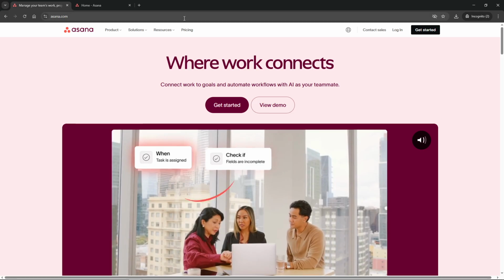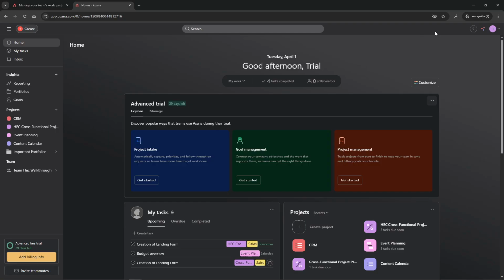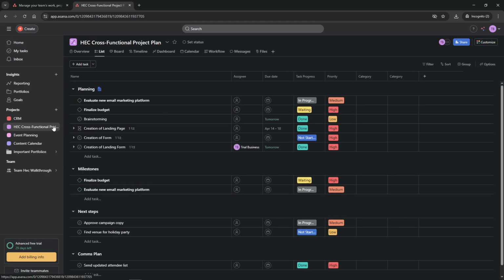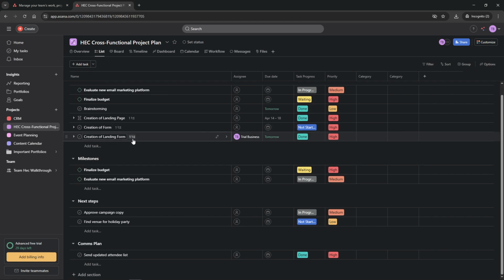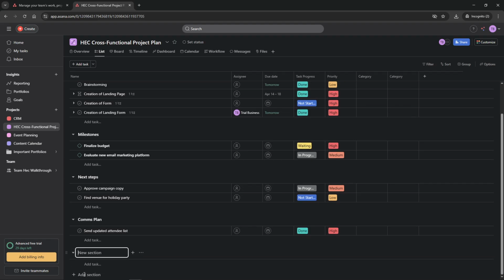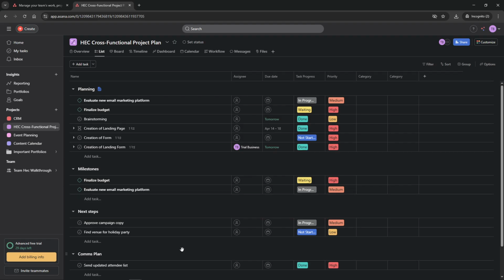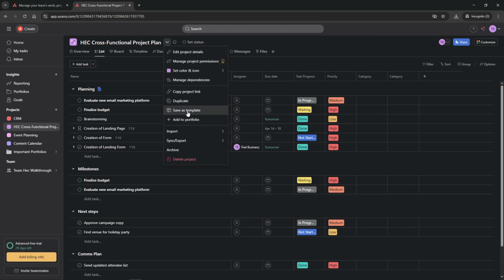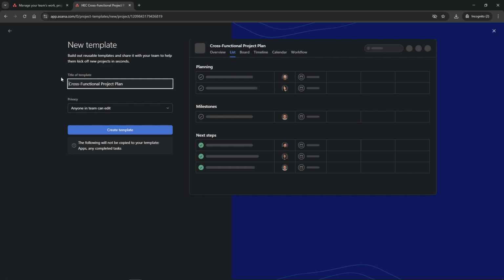How to Have a Section Template in Asana [2025 Full Guide]